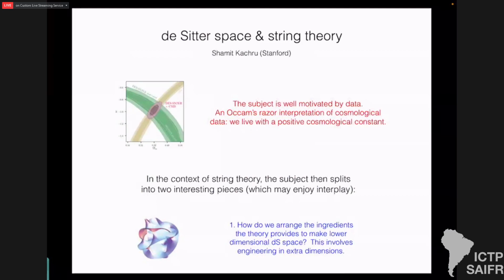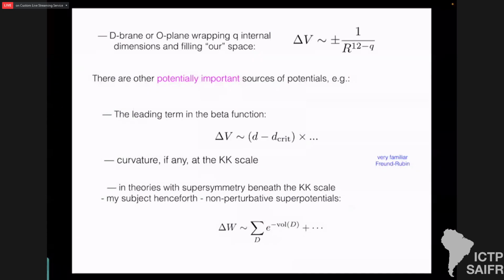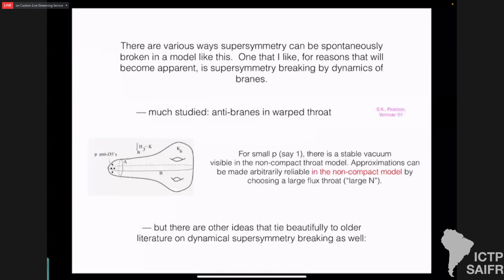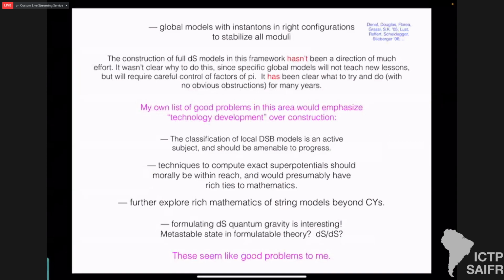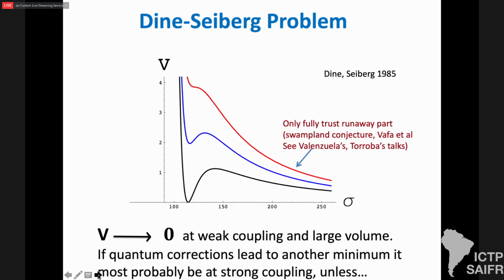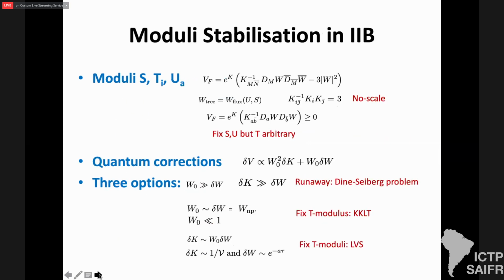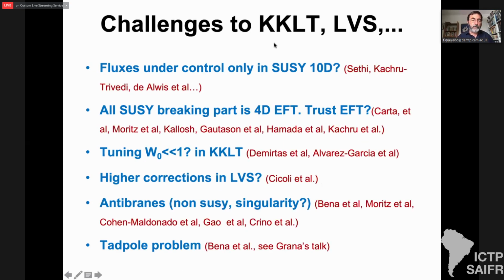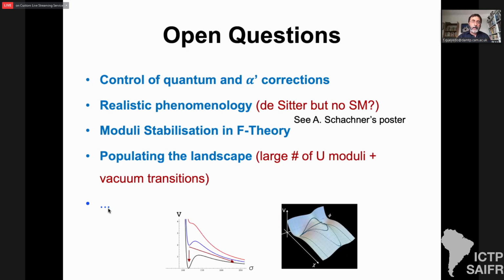ICTP-SAIFR Strings 2021 - Day 4 / Shamit Kachru and Fernando Quevedo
ICTP-SAIFR   Strings 2021

Speakers:
Shamit Kachru (Stanford U) and Fernando Quevedo (Cambridge U): De Sitter constructions from string theory